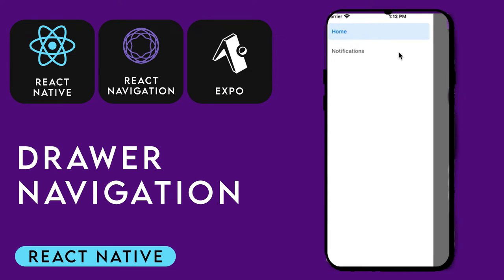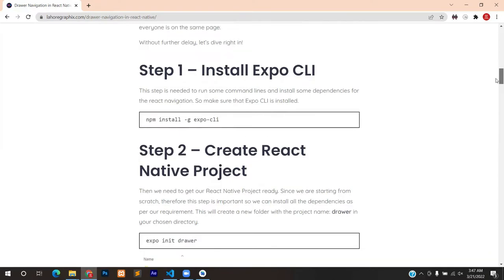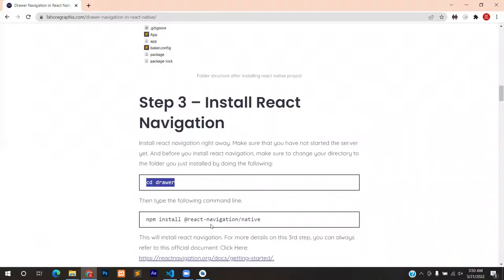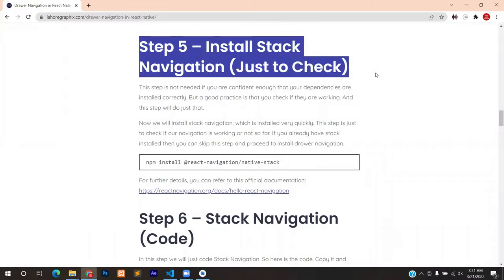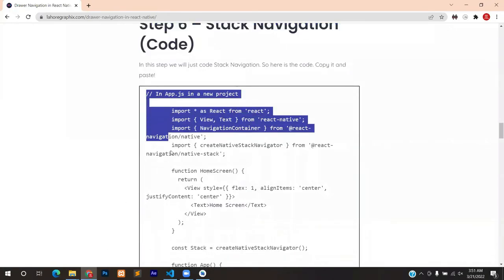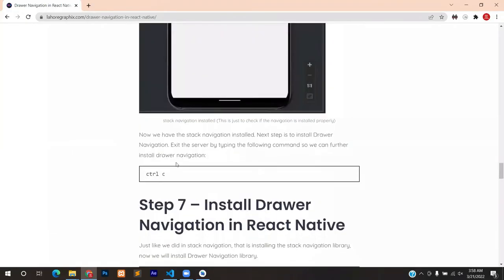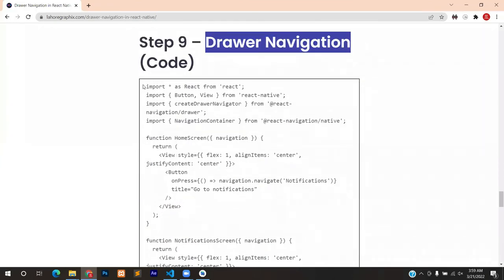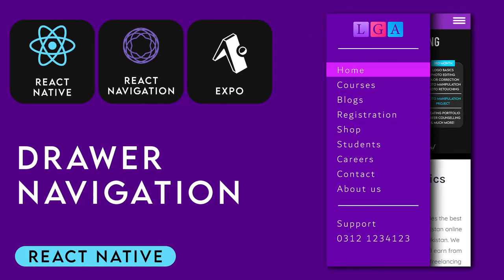Drawer Navigation in React Native | React Navigation 6.x with Expo (Beginners Tutorial)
In this short Video Lesson, you will learn how to install Drawer Navigation. Note that this is just an installation of drawer navigation with bare minimum work needed.

✅ Here are the steps to follow to install Drawer Navigation in React Native:
0:00 Step 1 – Install Expo CLI
0:39 Step 2 – Create React Native Project
2:07 Step 3 – Install React Navigation
2:49 Step 4 – Install React Navigation Dependencies
3:16 Step 5 – Install Stack Navigation (Just to Check)
4:22 Step 6 – Stack Navigation (Code)
5:45 Step 7 – Install Drawer Navigation in React Native
6:09 Step 8 – Install Dependencies (For Drawer Navigation)
6:35 Step 9 – Drawer Navigation (Code)
7:02 Step 10 – Run the Project (Drawer Navigation in React Native)

✅ Further Info: Drawer Navigation in React Native is easy to implement. Firstly, in any react native project, react navigation is must. Secondly, you must know the types of navigation that react library offers, so that we can implement these when needed.

Written and Recorded by: Furquan Ul Haque